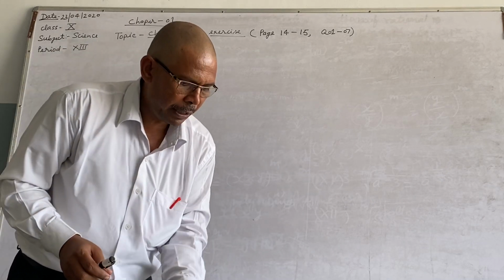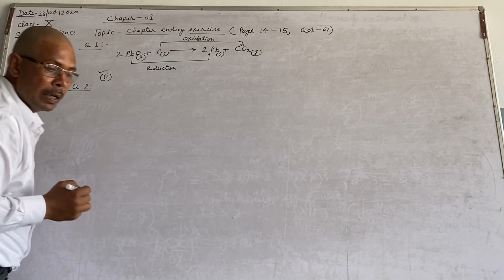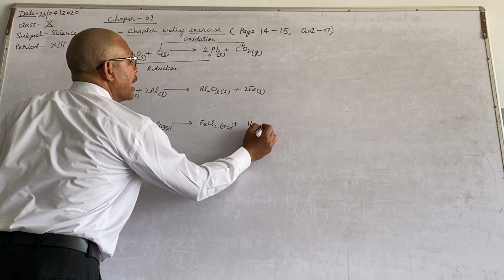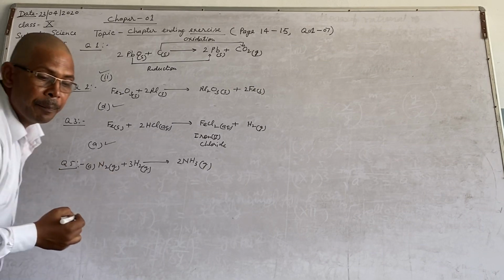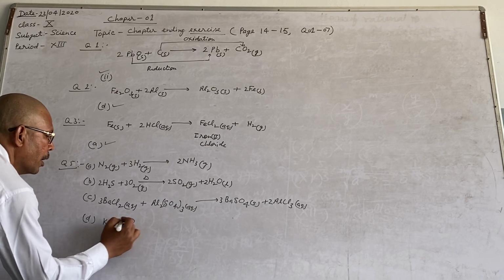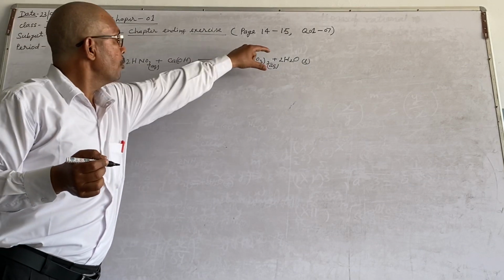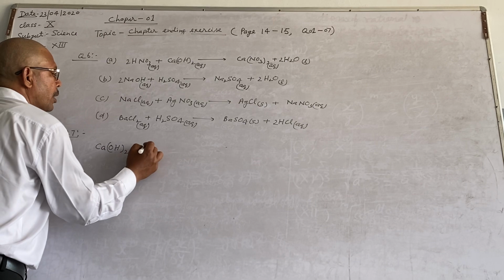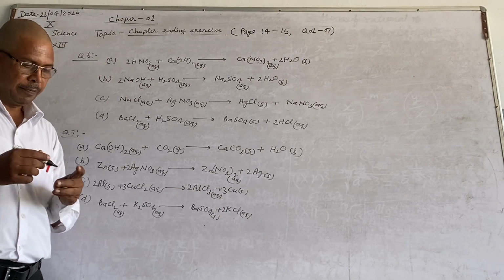Chemical Reactions and Equations By RK Singh Sir Class X | Part 12